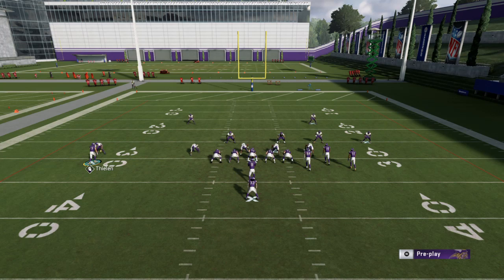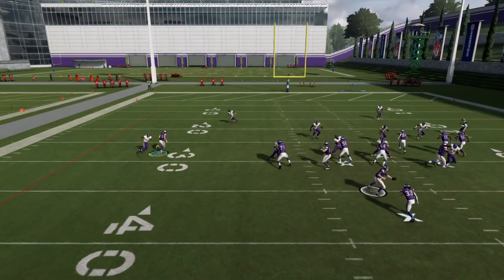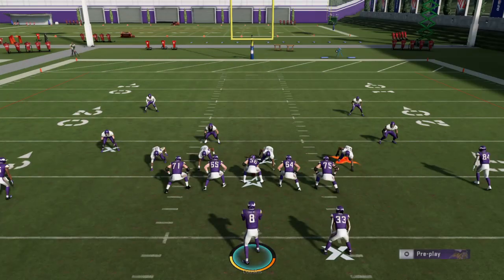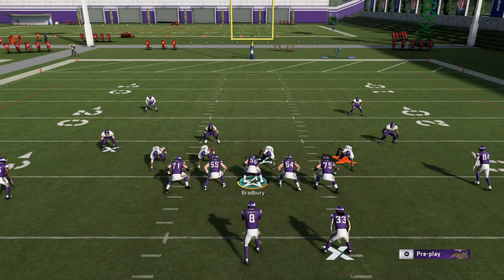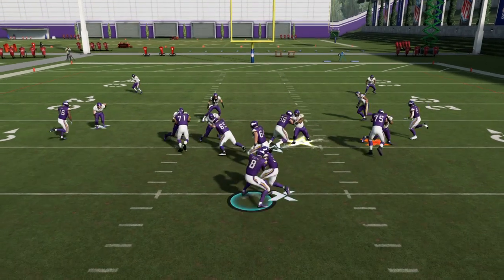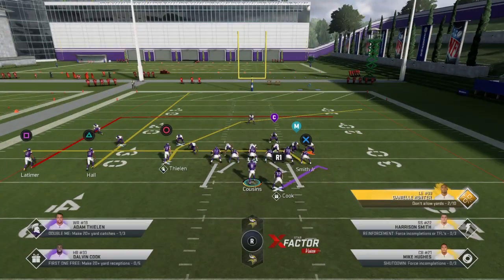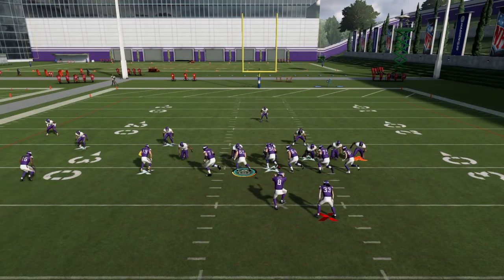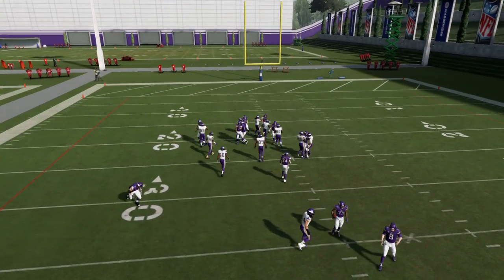Mastering Player Lock Mode in Madden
This is dope for when your speed WRs are isolated, or using a receiver to find holes in the zone, also perfect for lead blocking on outside runs!

Hold circle to move to desired player

Double click L3 to lock on a player

(Pre-snap)

Then BING! You in there!